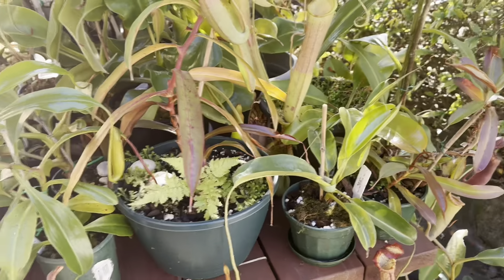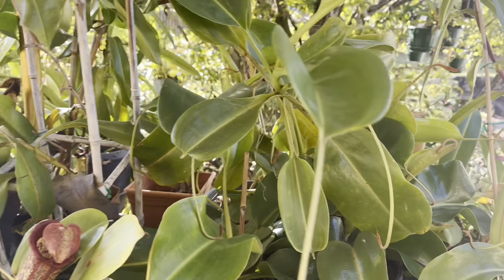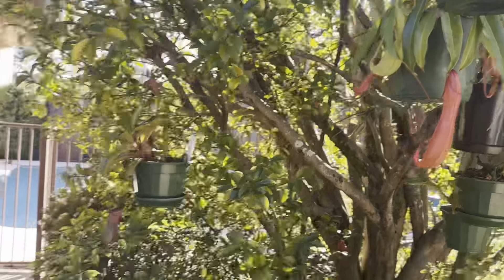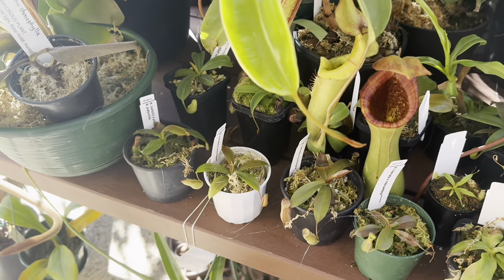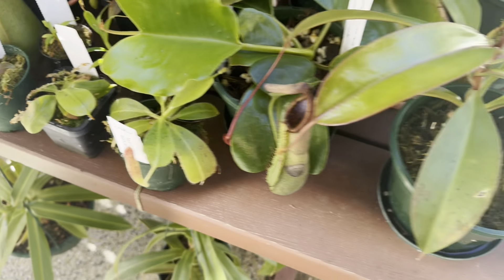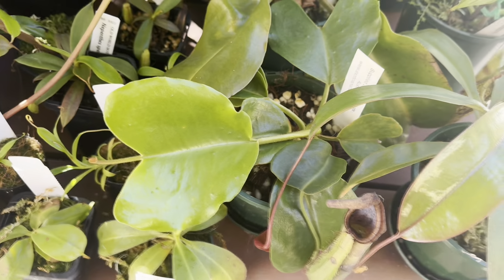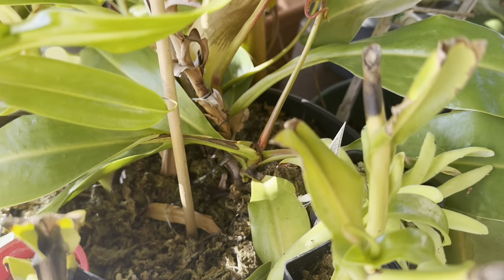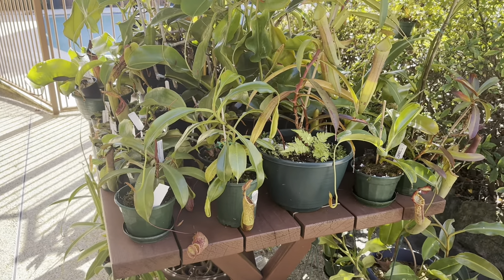How I Keep my Nepenthes Collection Healthy and Free of Pests!